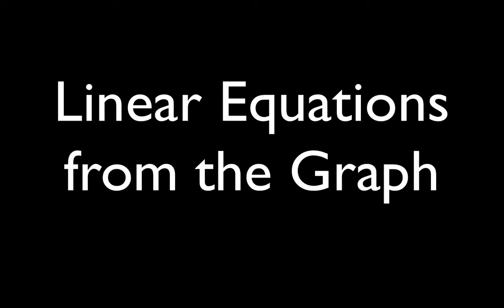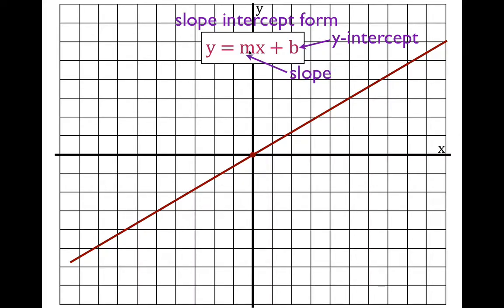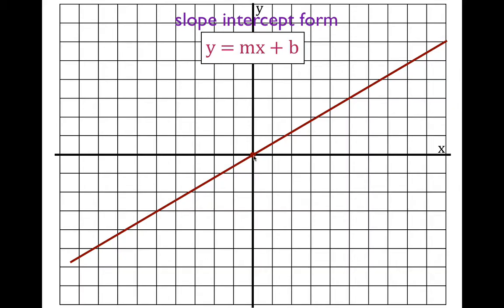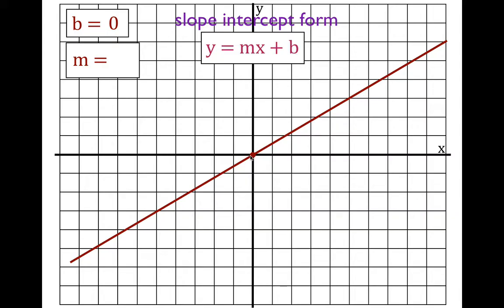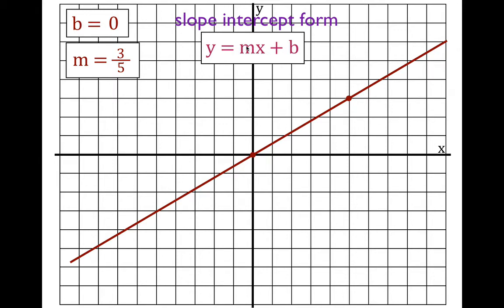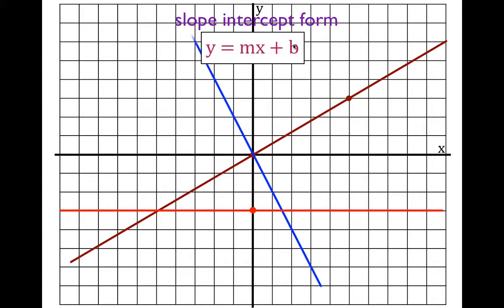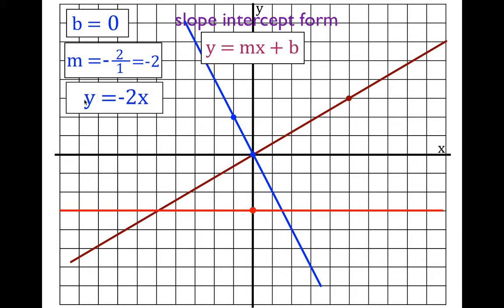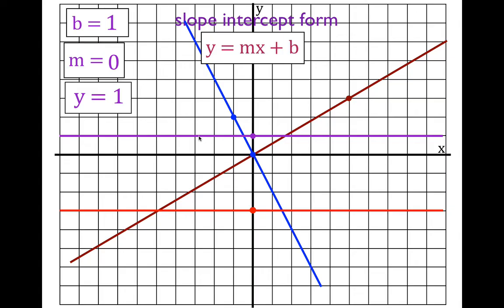Linear Equations from the Graph of the Line, No. 2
Shows how to write the equation of a line in the slope intercept from from the graph of the line.  For these equation either the y intercept or the slope of the line is zero.